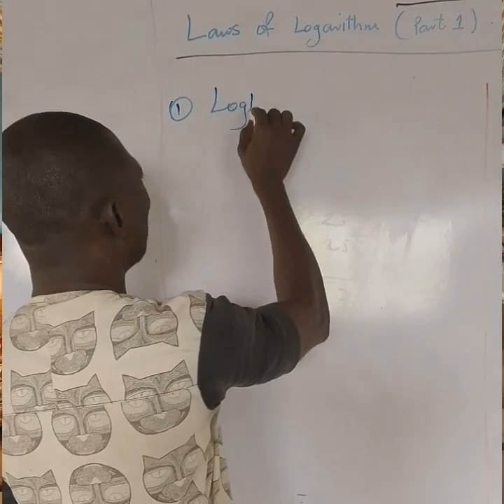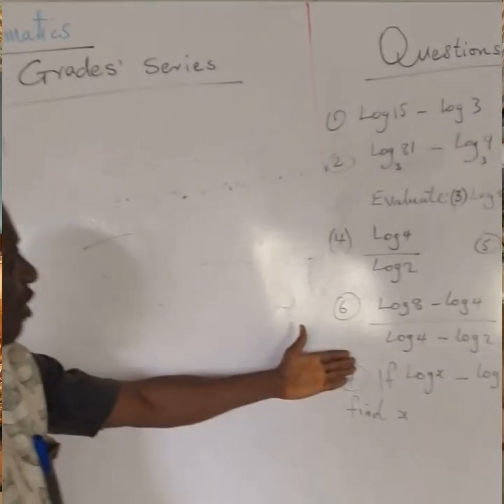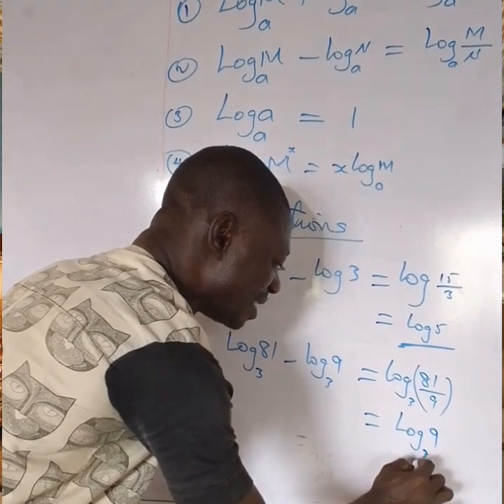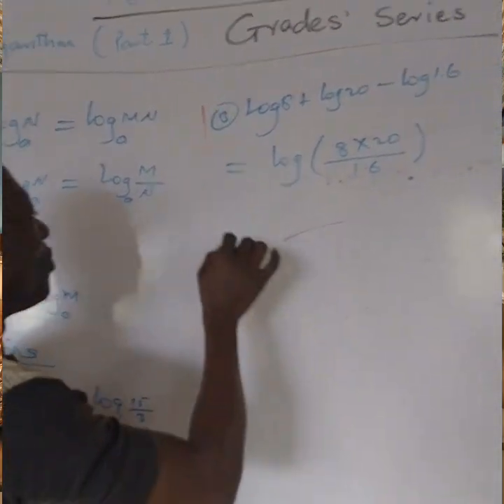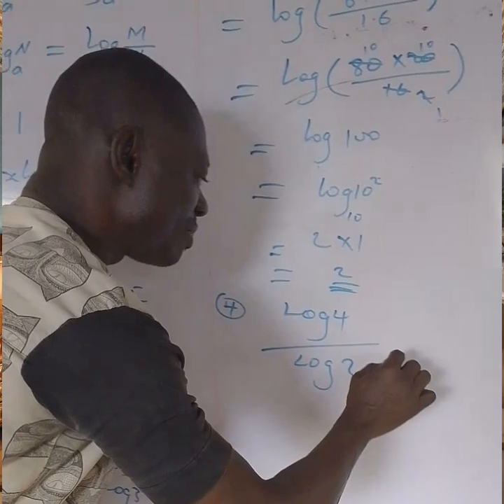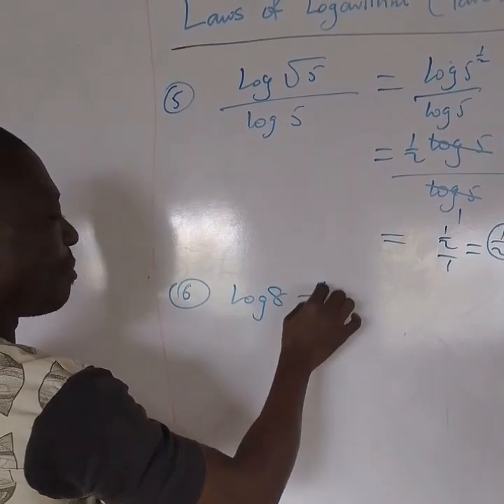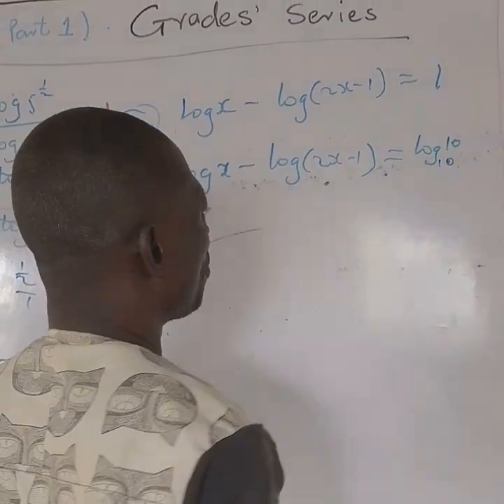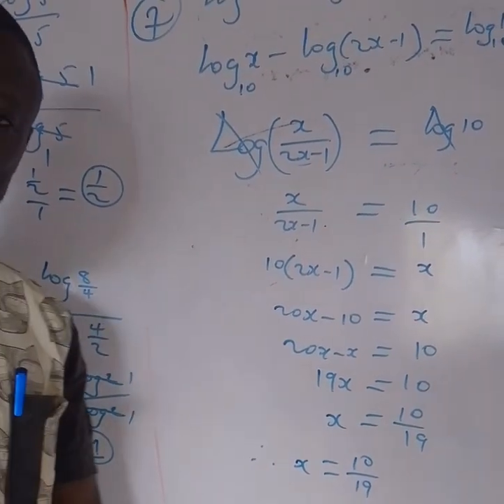Laws of Logarithms (Part 1)